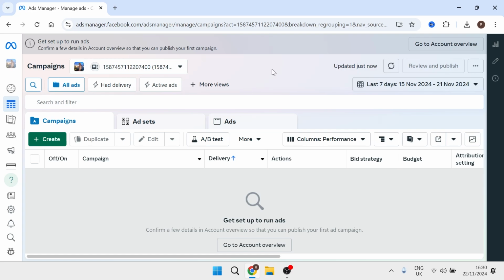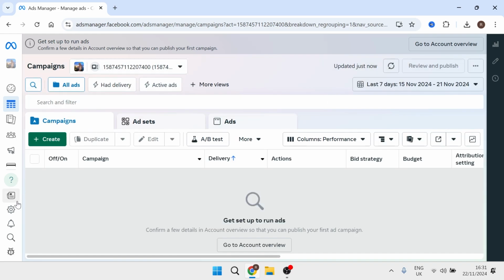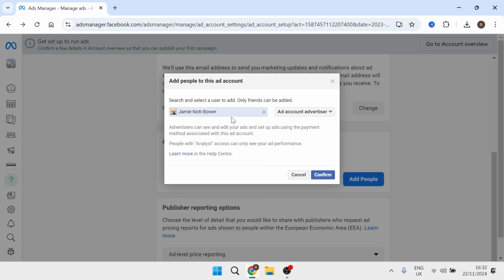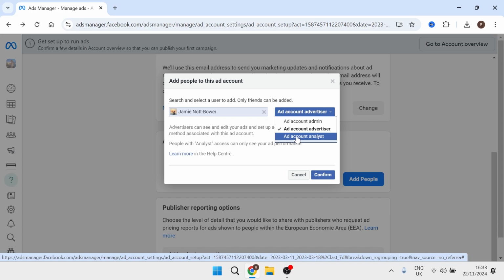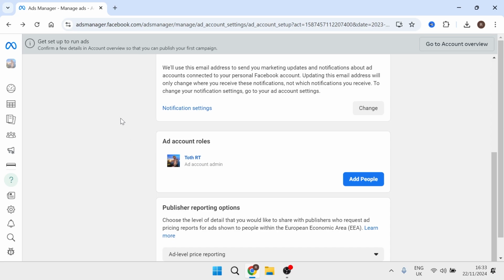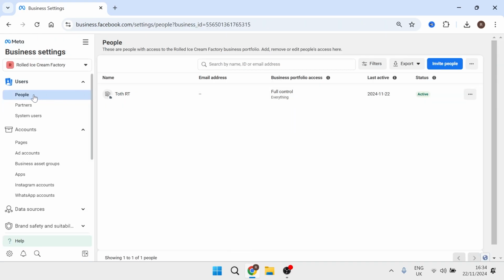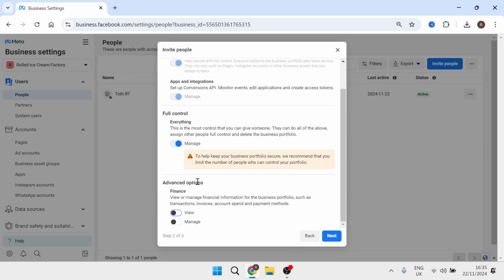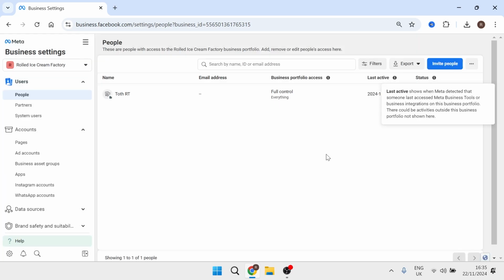How To Add a New User in Facebook Ads Manager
I'll guide you how to add a new user in Facebook Ads Manager. Whether you're adding a team member, advertiser, or business partner, this tutorial covers everything you need to know about assigning roles like Admin, Analyst, or Advertiser and setting permissions for optimal workflow.